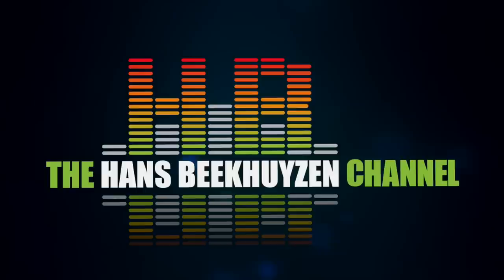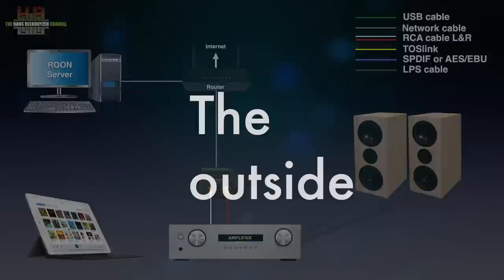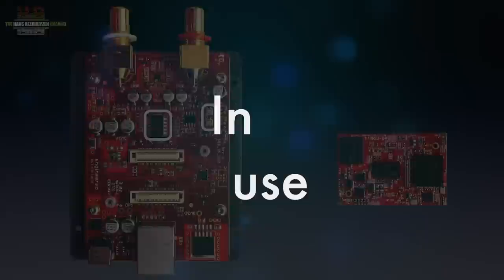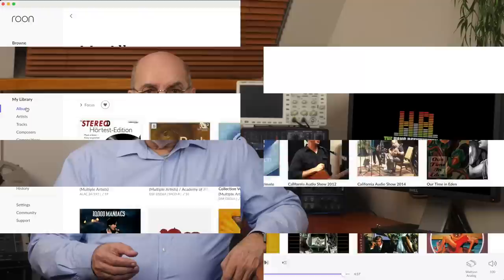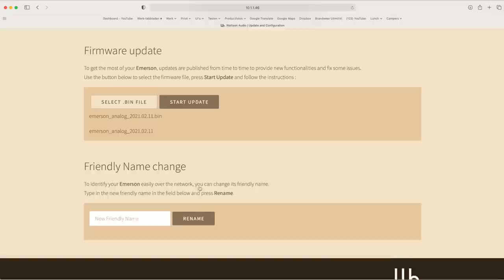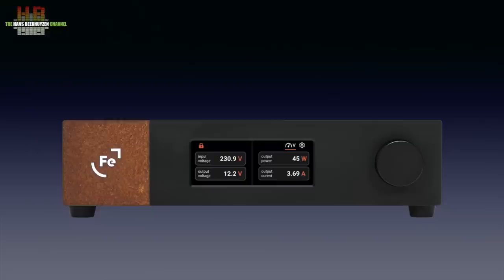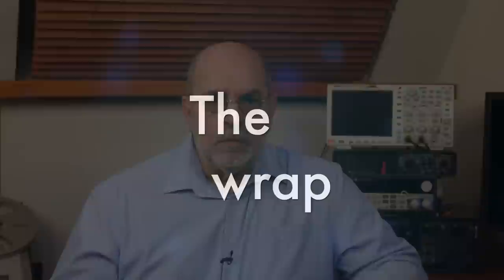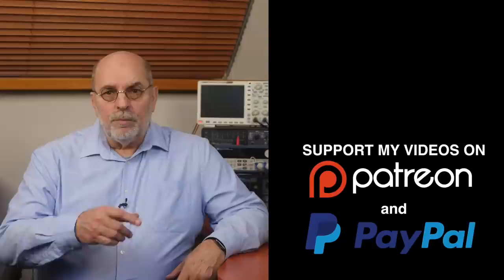Wattson Emerson Analog network renderer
Streaming music can be done in many ways. The Wattson Emerson Analog is perhaps the easiest way if you are in for a somewhat upmarket solution.

00:00 - Intro
00:18 - Start of program
00:43 - Where to use
01:52 - The outside
02:37 - The inside
03:29 - In use
05:30 - On updating
06:24 - Sound quality
08:55 - The wrap